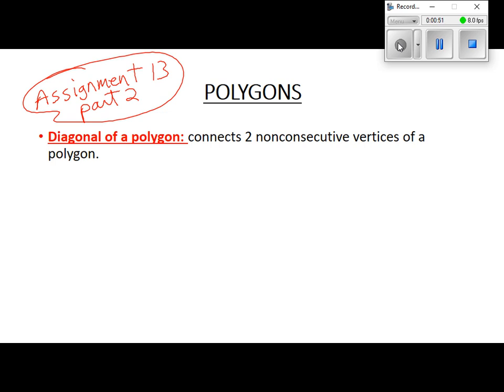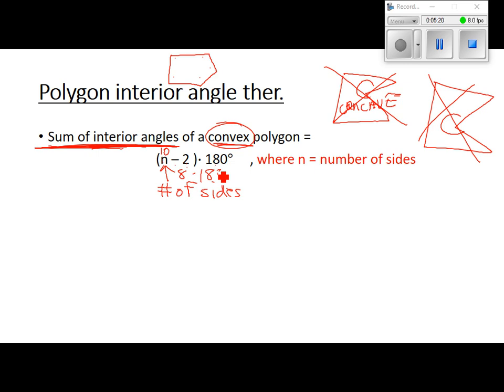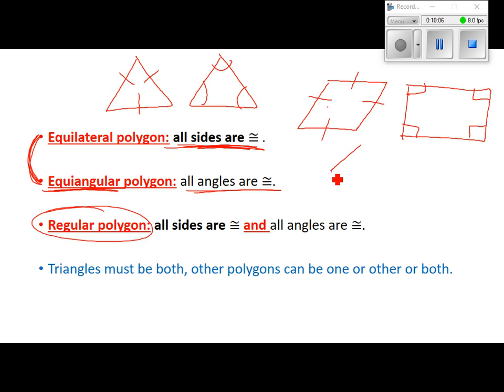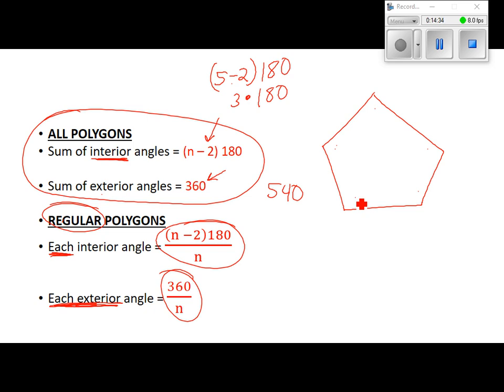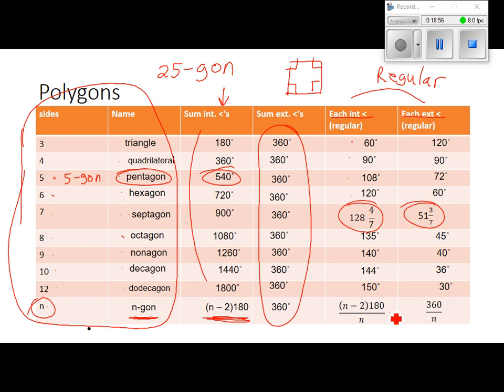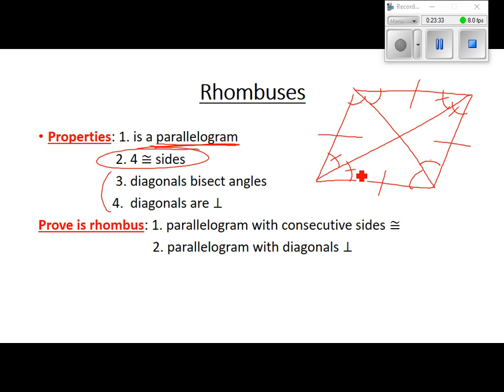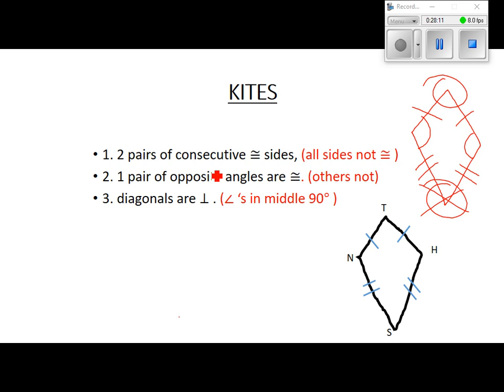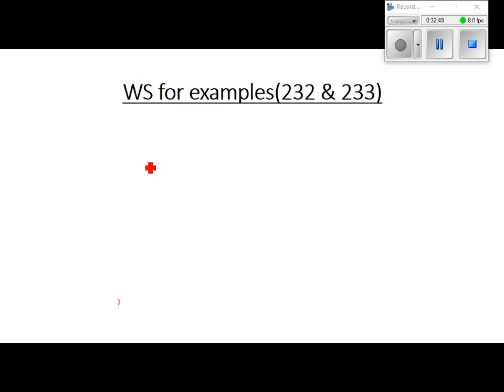video notes geo assignment 13 part 2 polygons used 19 20